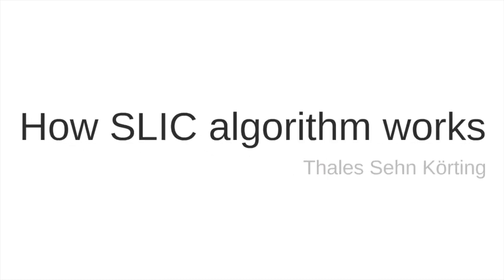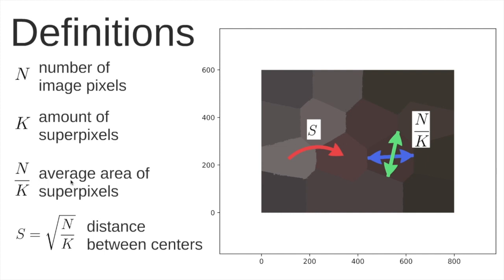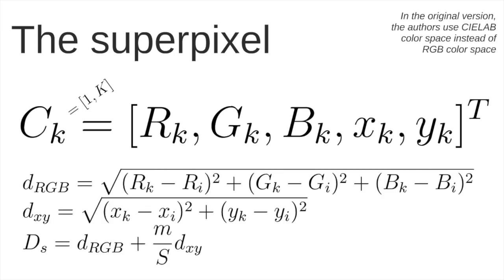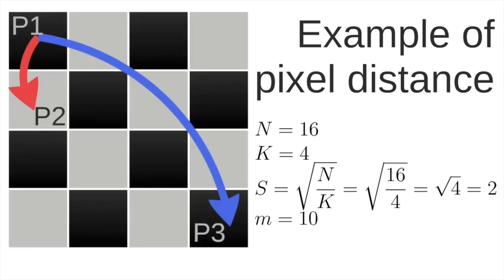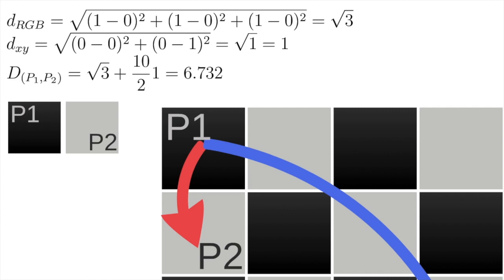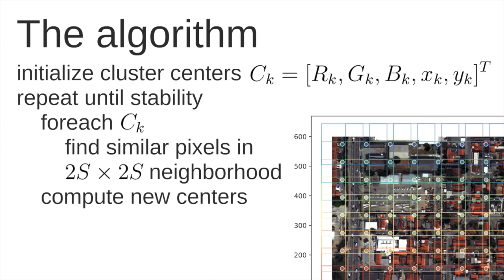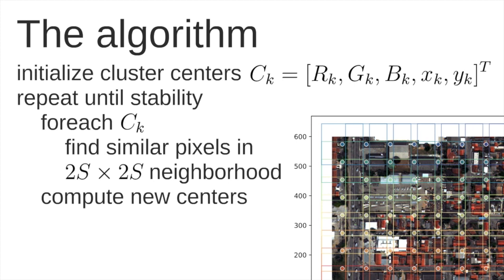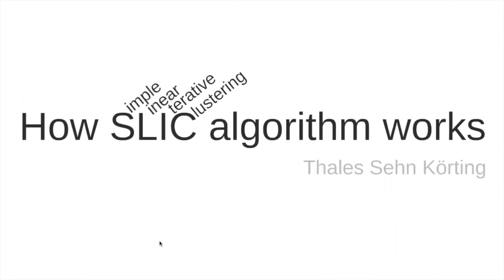How SLIC (Simple Linear Iterative Clustering) algorithm works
Based on the publication from Achanta et al. (2010) I created this video, to represent visually the application of the SLIC algorithms in the context of superpixel generation.

I used a RGB image by remote sensing to apply the detection of 100 superpixels. The original presentation is available at xxx, and the source-code using Python, created to make the superpixels and produce a beautiful animation, is available

The original algorithm's description is as follows:

SLIC Superpixels
Authors: Radhakrishna Achanta, Appu Shaji, Kevin Smith, Aurelien Lucchi, Pascal Fua, and Sabine Susstrunk
Abstract. Superpixels are becoming increasingly popular for use in
computer vision applications. However, there are few algorithms that
output a desired number of regular, compact superpixels with a low computational overhead. We introduce a novel algorithm that clusters pixels in the combined five-dimensional color and image plane space to efficiently generate compact, nearly uniform superpixels. The simplicity of our approach makes it extremely easy to use – a lone parameter specifies the number of superpixels – and the efficiency of the algorithm makes it very practical. Experiments show that our approach produces superpixels at a lower computational cost while achieving a segmentation quality equal to or greater than four state-of-the-art methods, as measured by boundary recall and under-segmentation error. We also demonstrate the benefits of our superpixel approach in contrast to existing methods for two tasks in which superpixels have already been shown to increase performance
over pixel-based methods.